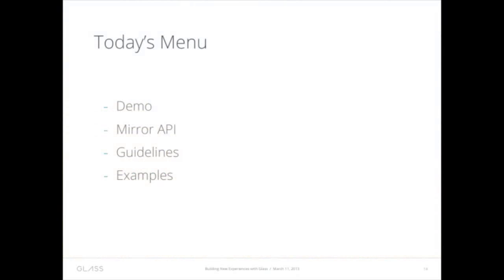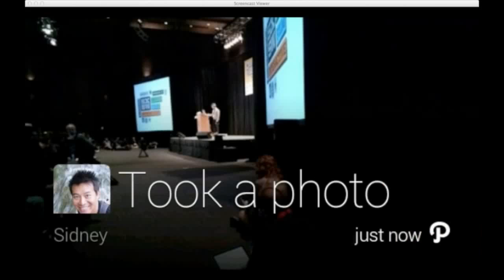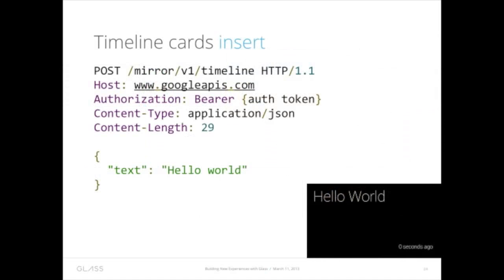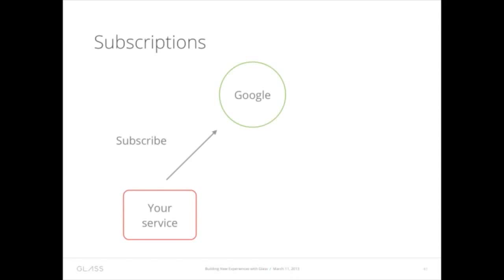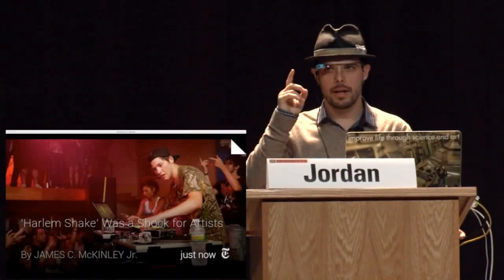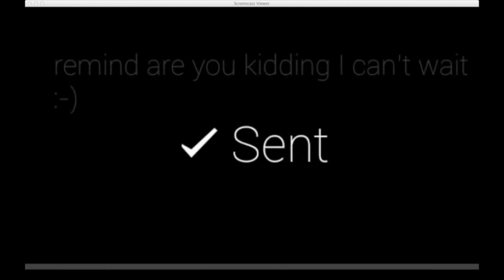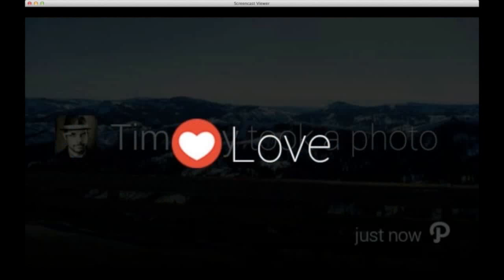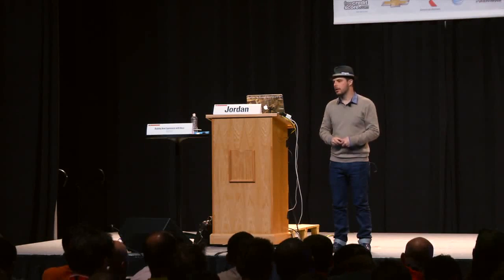10분만에 보는 Google Glass 데모 - Timeline Card, Mirror API 예제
This video is a short-edited version of "Building New Experiences with Glass" by Tim Jordan in SXSW 2013. It includes Demo, Mirror API, Guidelines and Examples of Google Glass. You can see full video in